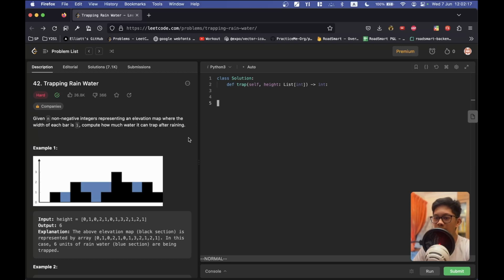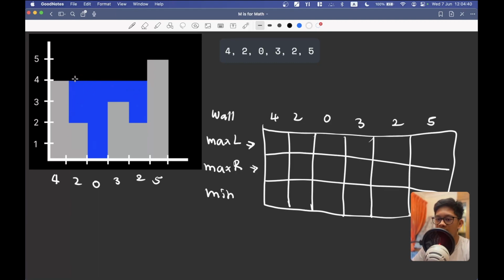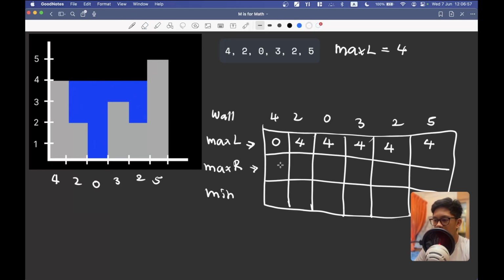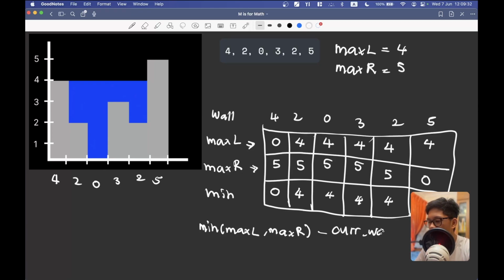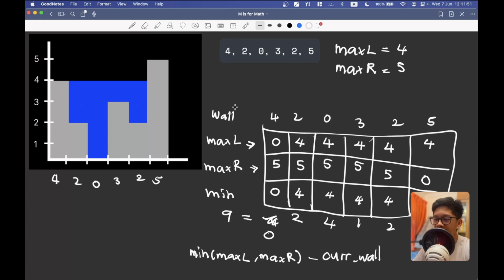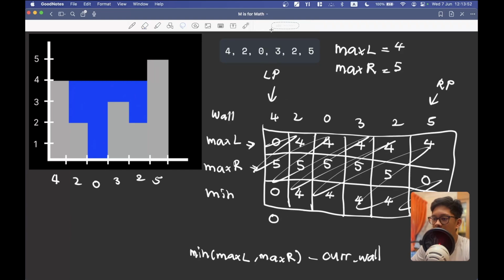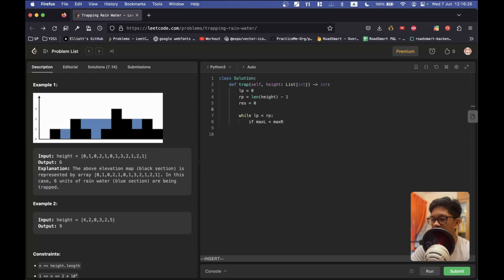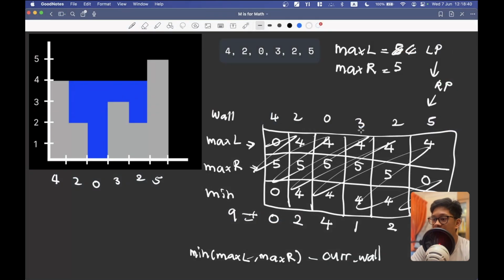Trapping Rain Water - Leetcode #42 - Python